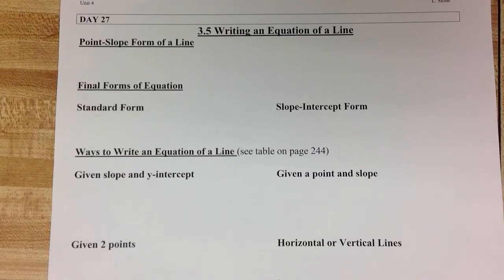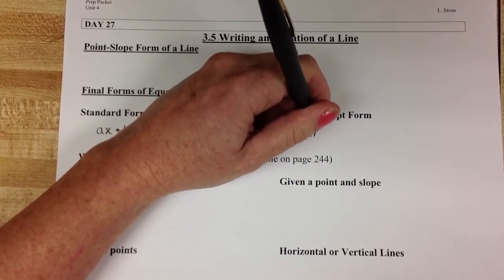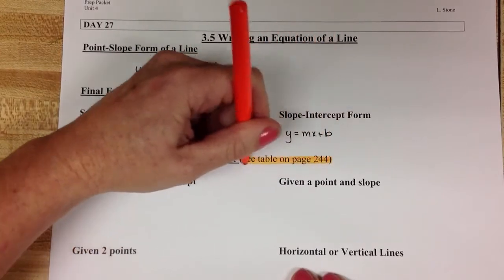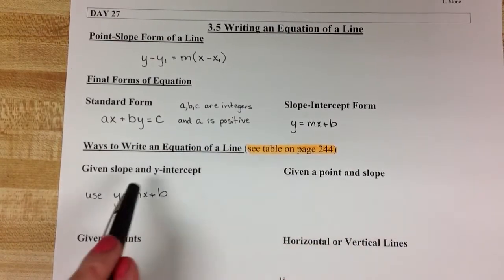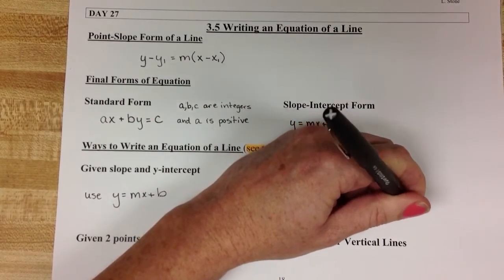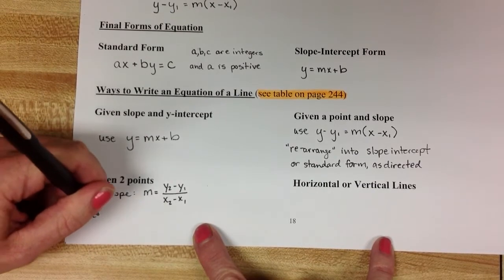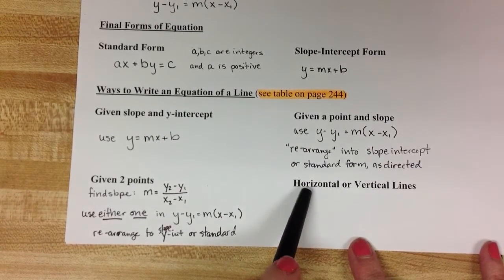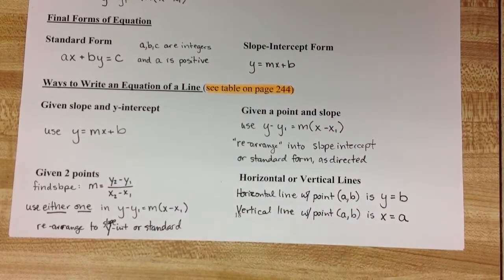MAT 050 3.5 introduction